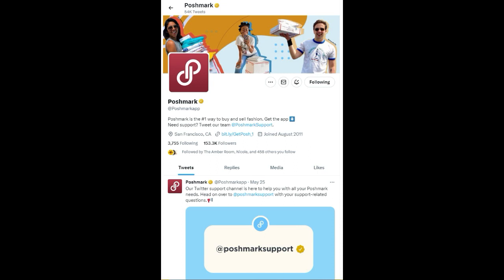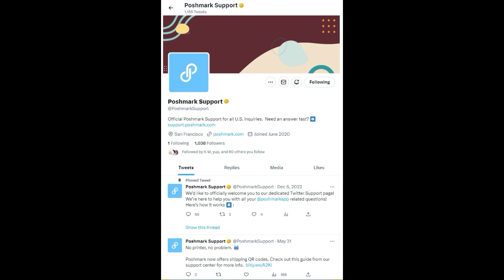FASTEST WAY TO CONTACT & GET ANSWER FROM POSHMARK SUPPORT!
This is the method I use and I have always received a prompt reply.  If anyone else knows of another way to contact them for support for a quick response please leave it in the comments section.